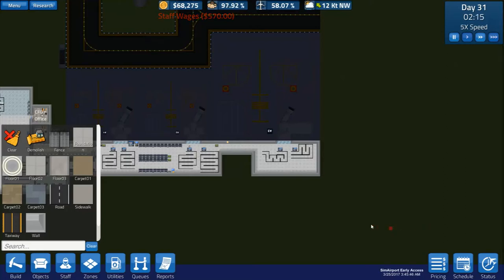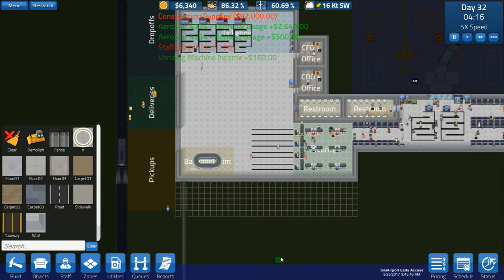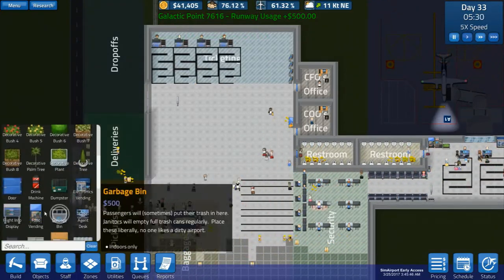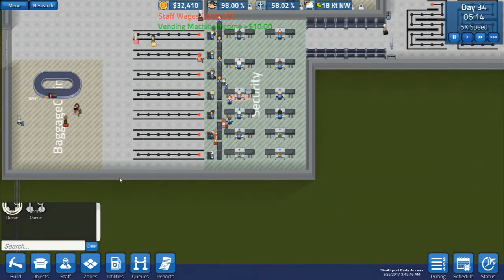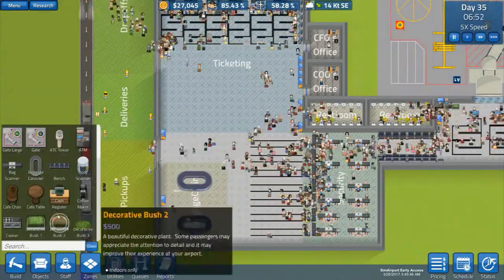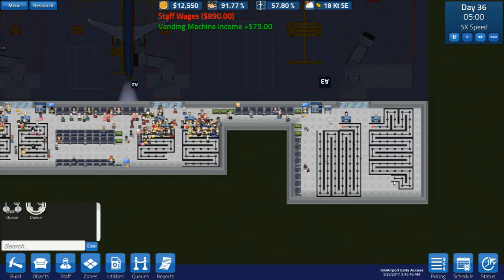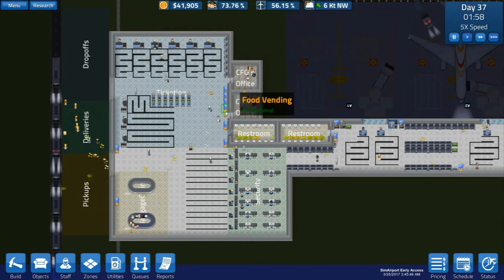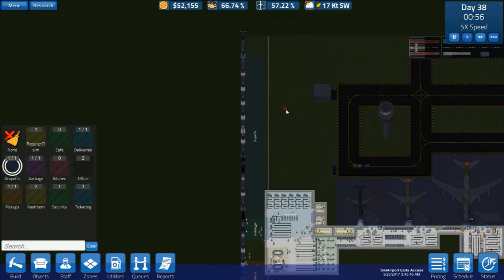Let's Play Sim Airport - 06 - The Hoard - Sim Airport Gameplay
Today in our Let's Play Sim Airport Gameplay video our first huge Airliner arrives with a load of people.

Sim Airport is a modern tycoon-style sim where you design, build, and manage every aspect of an airport. Build your terminal, hire your staff, choose airlines to work with, customize flight schedules, build out infrastructure, and manage your airport -- from the ground up.